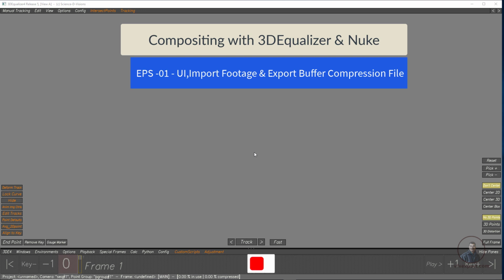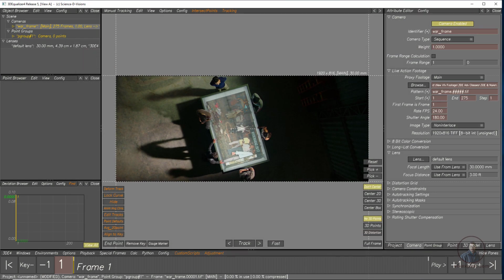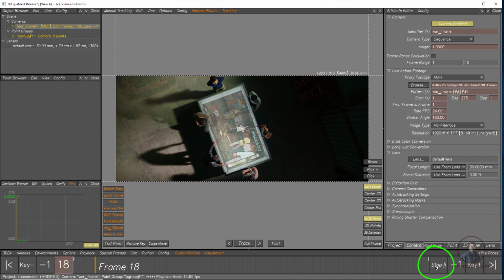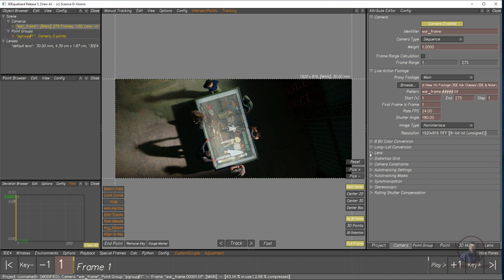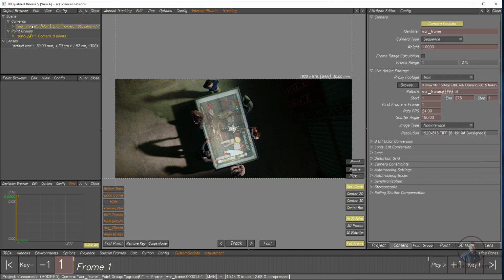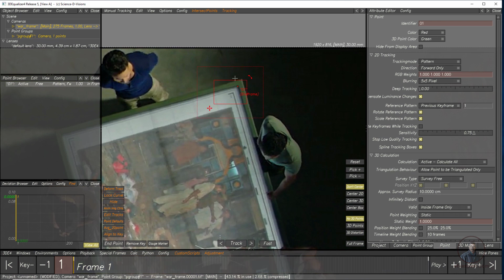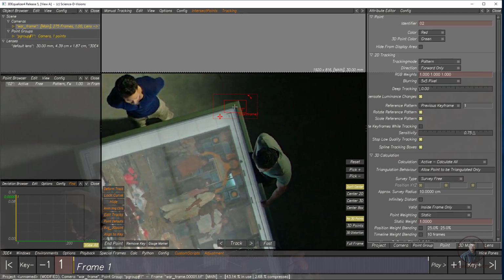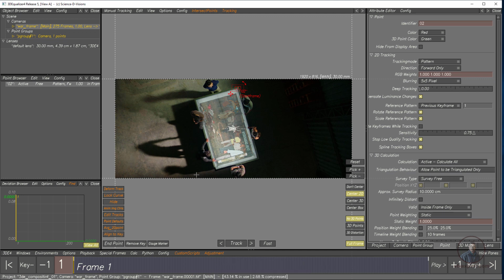UI & Import Footage in 3D Equalizer - Compositing with 3D Equalizer and Nuke [English] EP_01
User Interface,Import Footage & Export Buffer Compression File in 3d Equalizer - Compositing with 3D Equalizer and Nuke [English] EP_01
In this  Series of videos we Will Completely  Tracked our Shot  in 3dEqualizer then we will compose this shot in Nuke.
Topic Covered EPS - 01 :-
1) User Interface of 3D Equalizer
2) Import Footage / Load Sequence in 3D Equalizer
3) Export & Import Buffer Compression File in 3D Equalizer
4) Introduction of 2D Tracking in 3D Equalizer